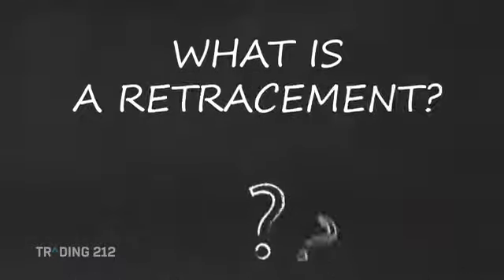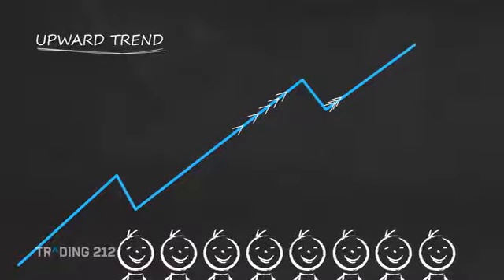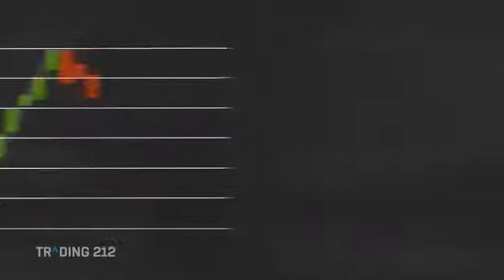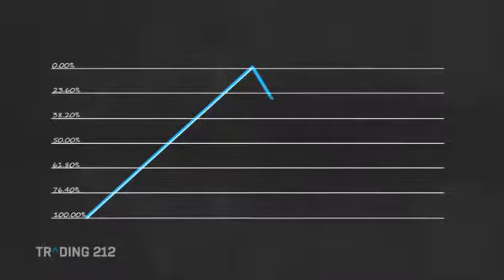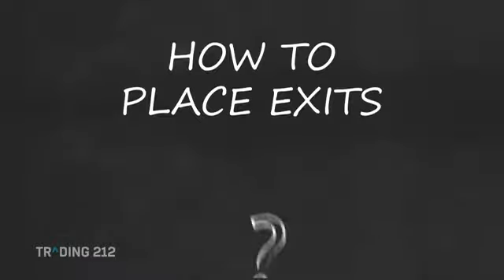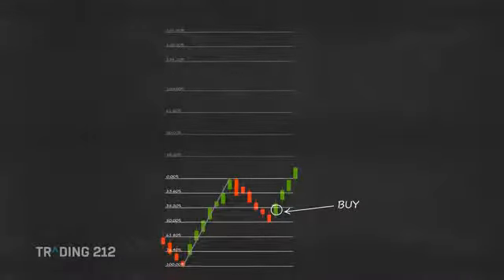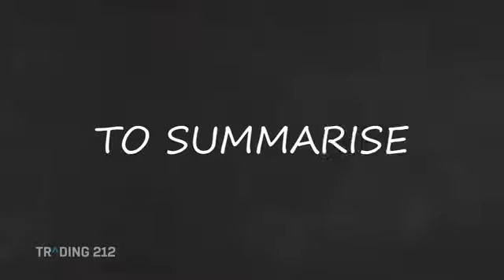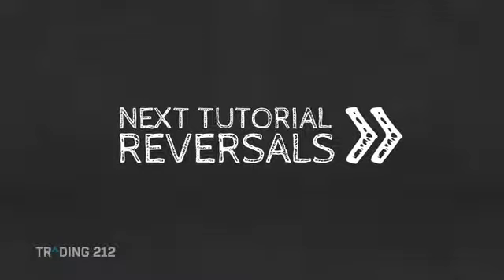How to TRADE VIDEO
TRADE LEARNING